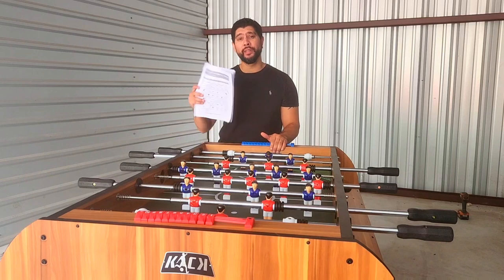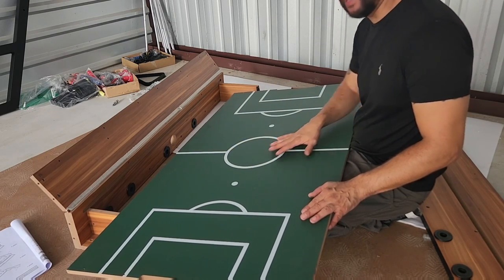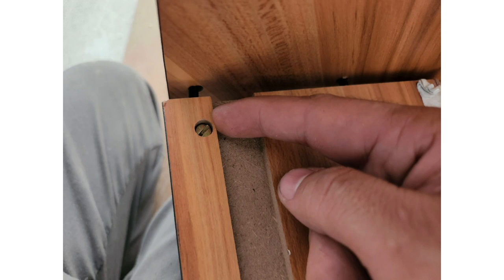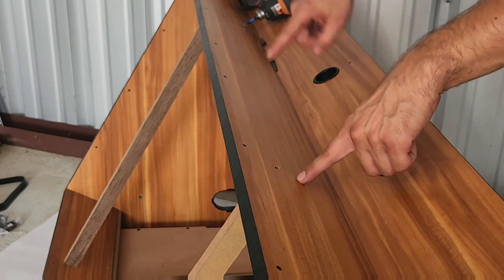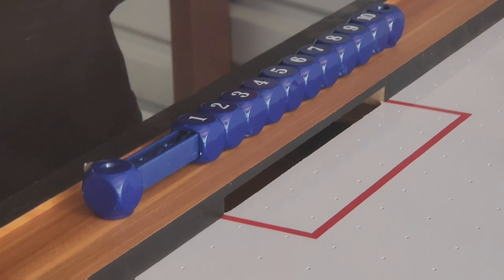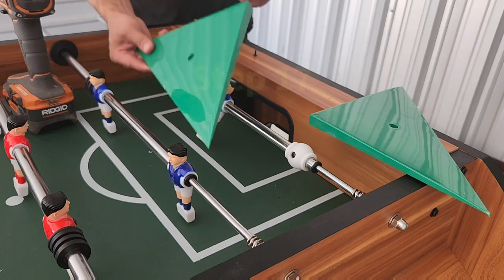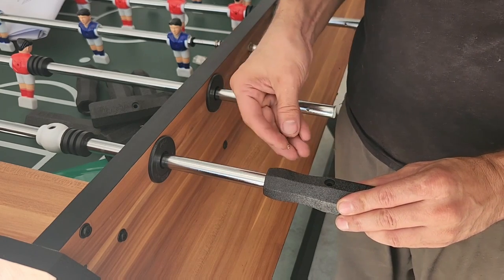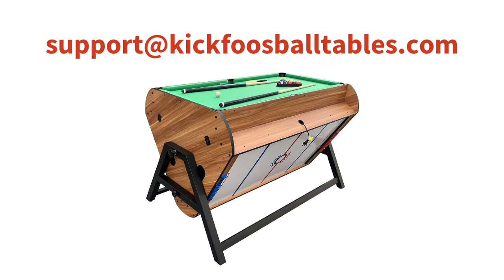KICK Triplex 55" 3-in-1 Multi Game Table Assembly Video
⚽️ KICK Triplex 55" Foosball Table  Assembly Video (All Color Variations) 📹

Still have questions? No worries, we're here to help! 💯